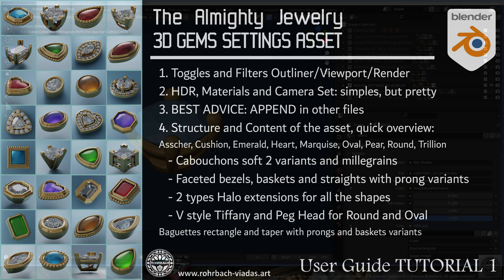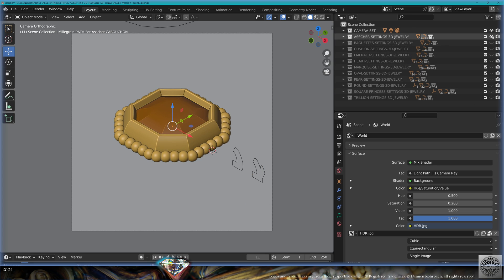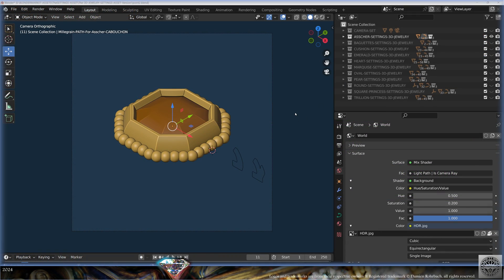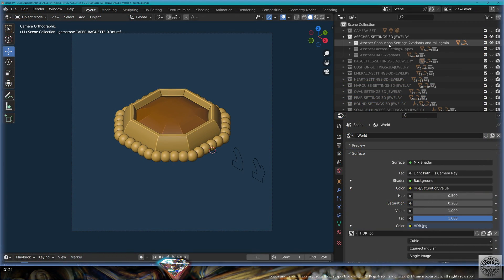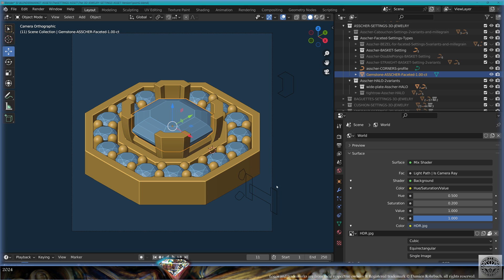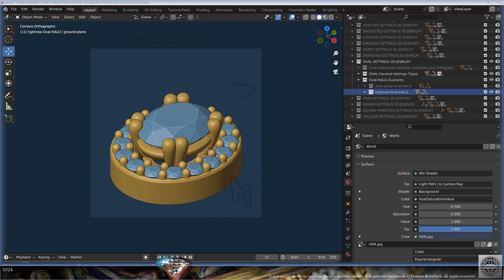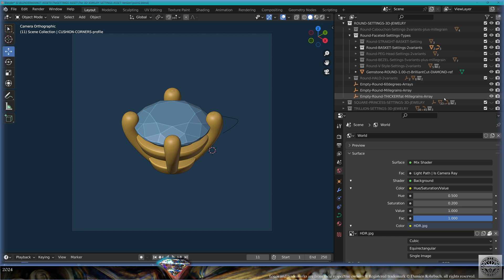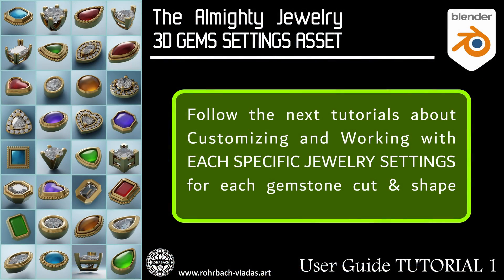User Guide 1 The ALMIGHTY 3D JEWELRY SETTINGS ASSET in BLENDER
This is the User Guide video 1 for the ALMIGHTY 3D JEWELRY SETTINGS ASSET in BLENDER.

1. Toggles and Filters Outliner/Viewport/Render
2. HDR, Materials and Camera Set: simples, but pretty
3. BEST ADVICE: APPEND in other files
4. Structure and Content of the asset, quick overview:
Asscher, Cushion, Emerald, Heart, Marquise, Oval, Pear, Round, Trillion
   - Cabouchons soft 2 variants and millegrains
   - Faceted bezels, baskets and straights with prong variants
   - 2 types Halo extensions for all the shapes
   - V style Tiffany and Peg Head for Round and Oval
Baguettes rectangle and taper with prongs and baskets variants

Follow the next tutorials about
Customizing and Working with
EACH SPECIFIC 3D JEWELRY SETTINGS
for each gemstone cut & shape

4K 60fps where available